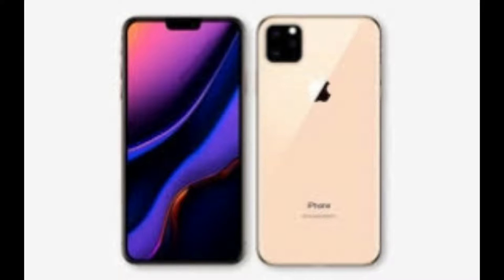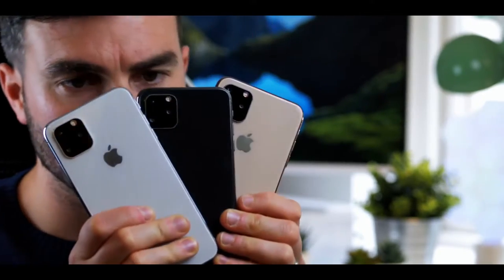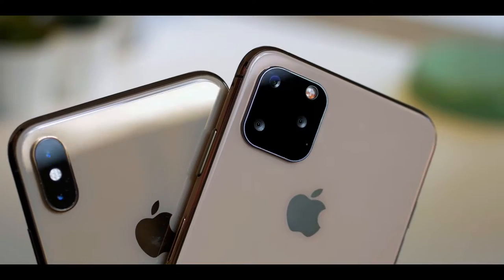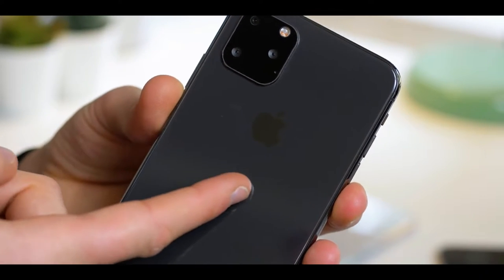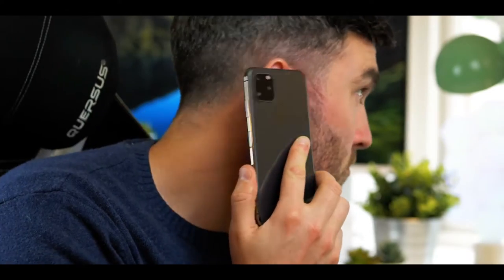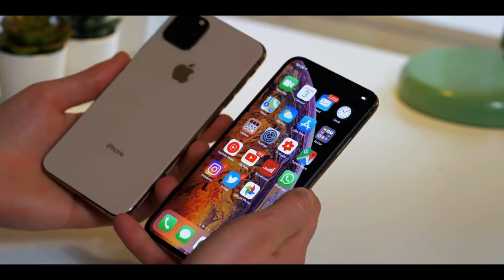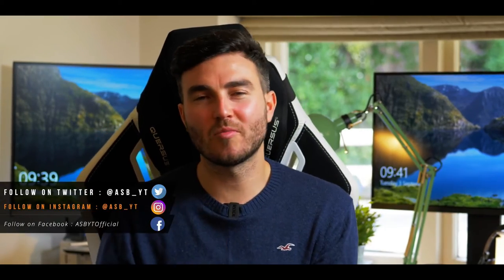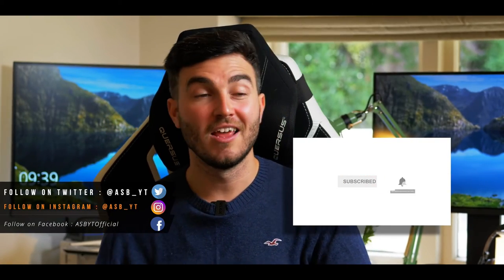I phone 11 launch date UN-boxing and review! and what to expect from your new iPhone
This Video is about the iPhone 11 launch date which is 10 September 2019 unboxing the iPhone 11 and Review about iPhone 11 what to expect from your new apple's iPhone.